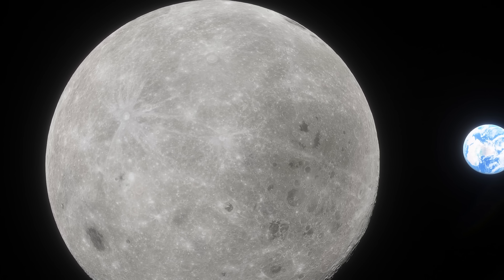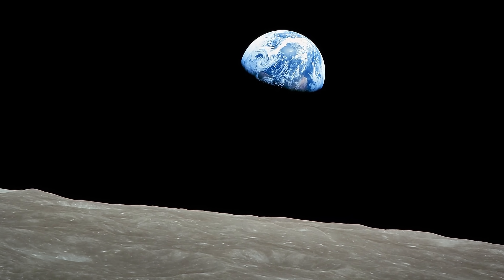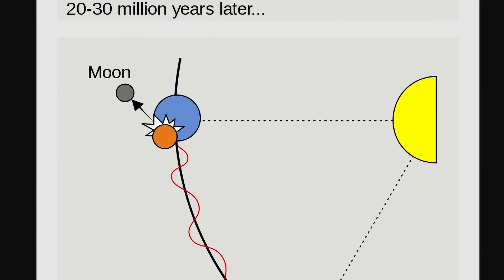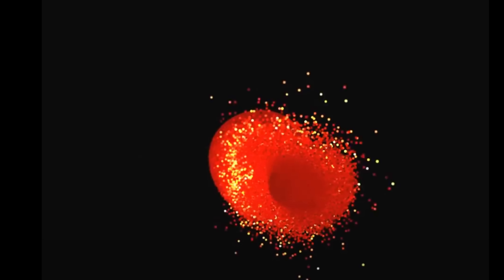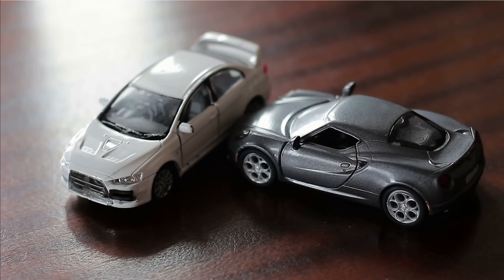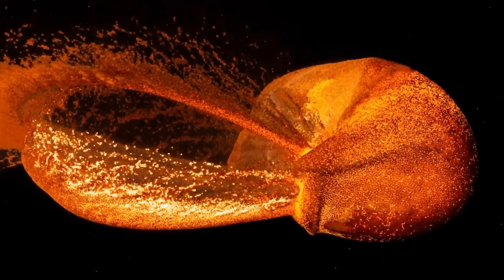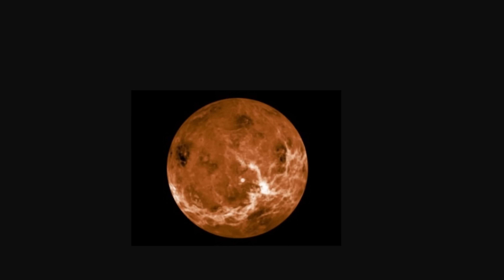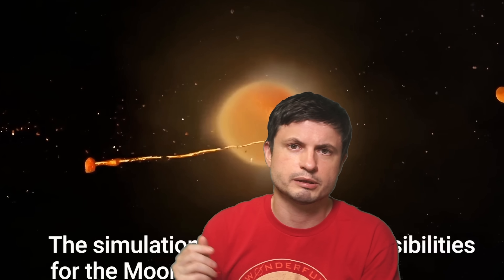Our Moon May Have Formed In Just Hours According to New Study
Hello and welcome! My name is Anton and in this video, we will talk about new discoveries about how our Moon was probably created